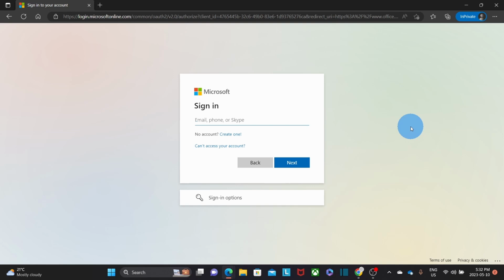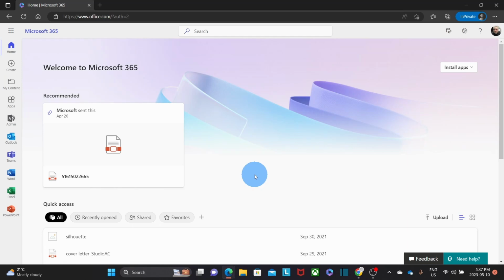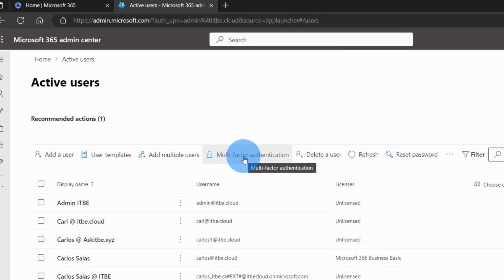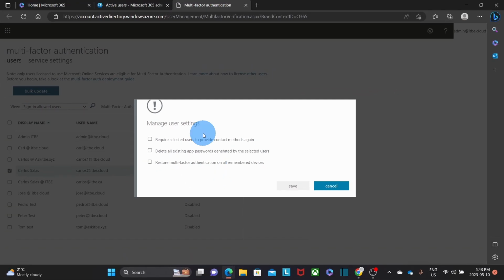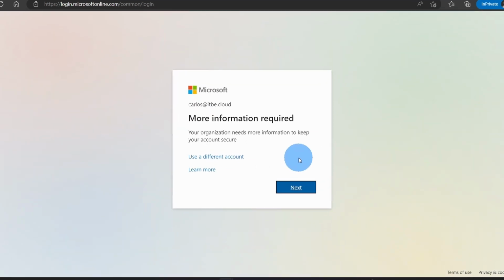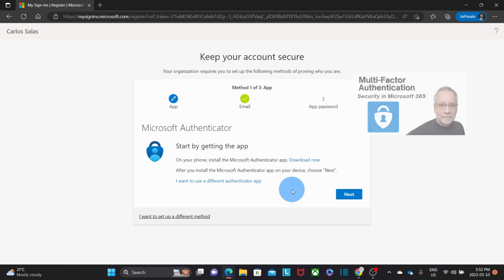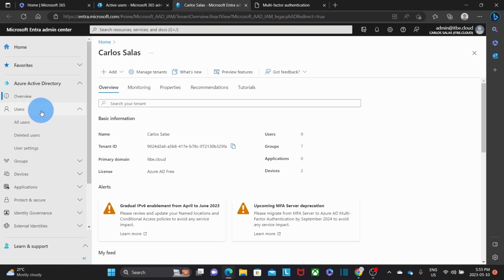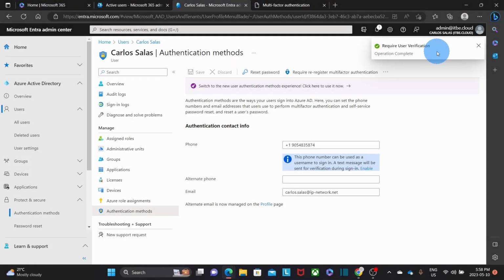How to reset Multifactor Authentication in Microsoft 365 when users lose their phones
This video will show you how to reset Multifactor Authentication in Microsoft 365. This is what the administrator will need to do so users can regain access to their Microsoft 365 account.

In other words: "What to do when users can't access MFA or 2-step verification in Microsoft 365"